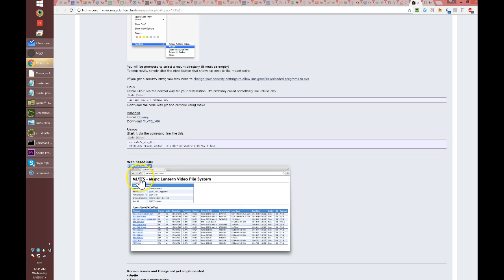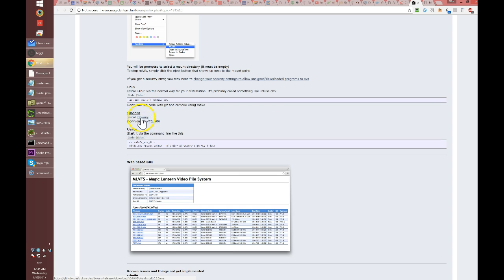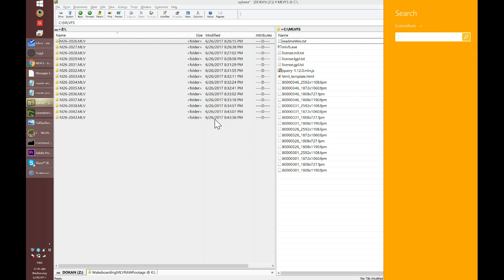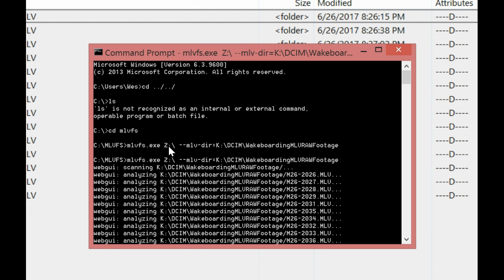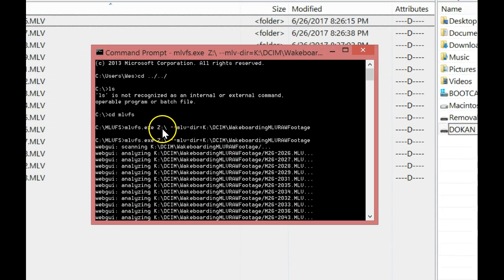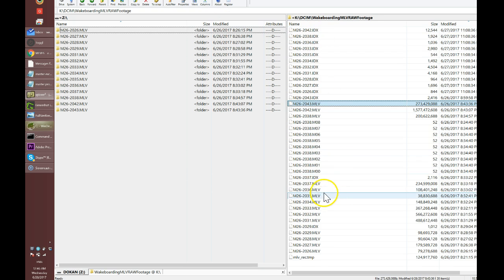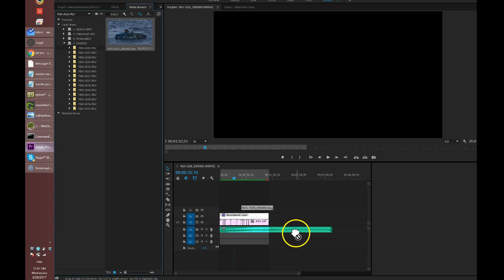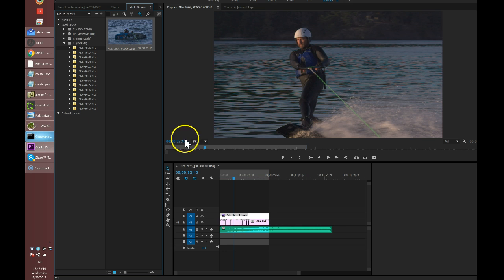How to Edit .MLV files directly in Adobe Premiere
Once it is installed and running you can also open this url in your browser to do stuff.

Command I use to mount directory of mlv files from memory card:
mlvfs.exe Z:\ --mlv_dir=K:\FOLDERNAMEHERE